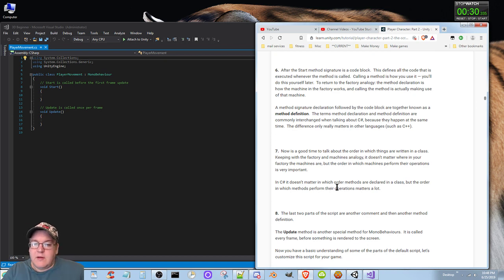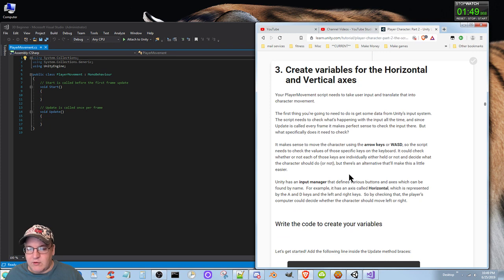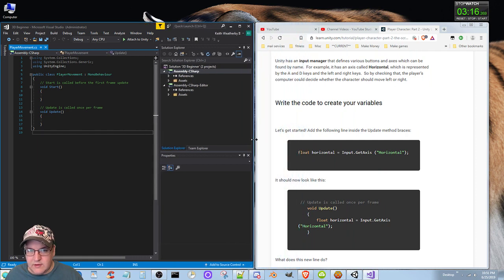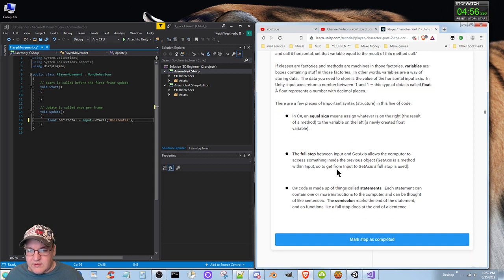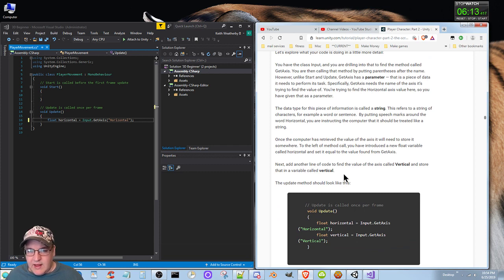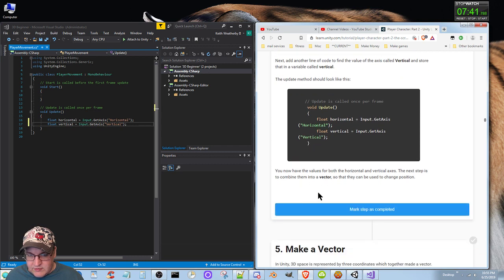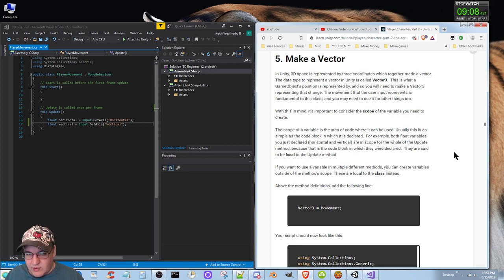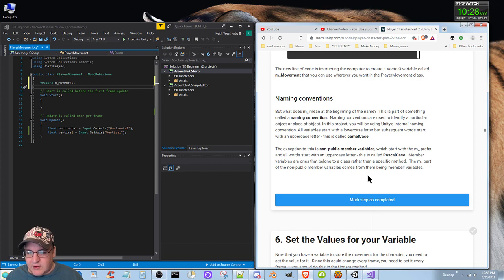[Unity] Enchanted Lands Devlog #259 - John Lemon pt 19: Code Monkey Like Fritos...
Code Monkey like Tab and Mountain Dew...  Okay enough of that.  Here we learn to write some code.